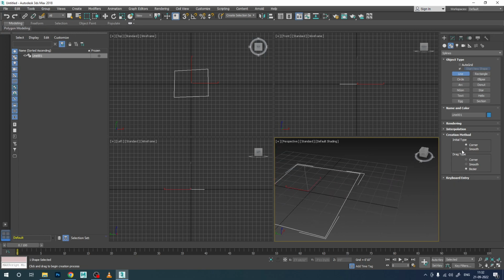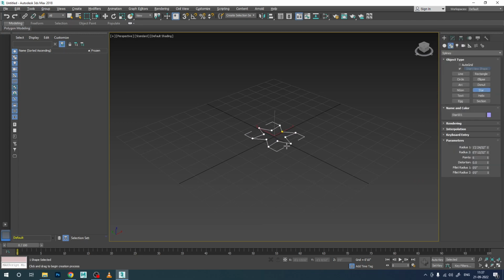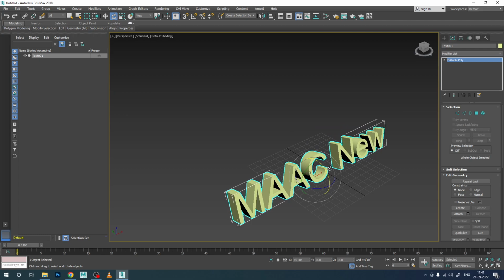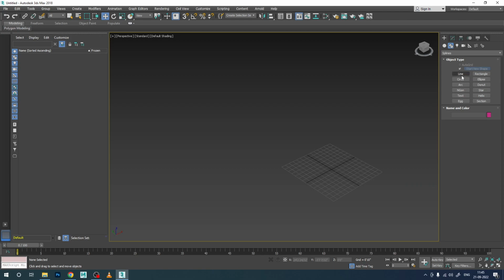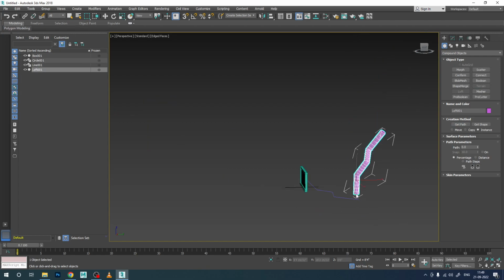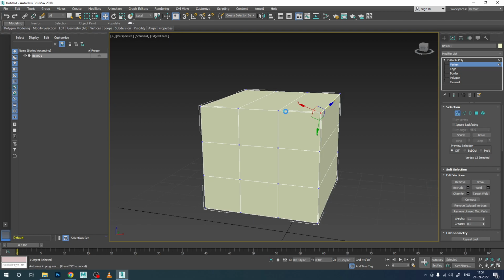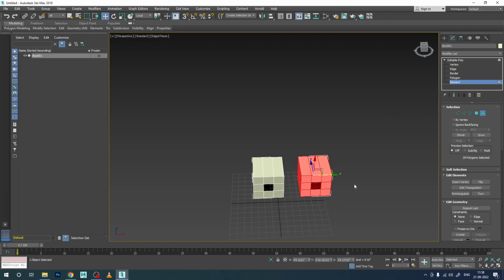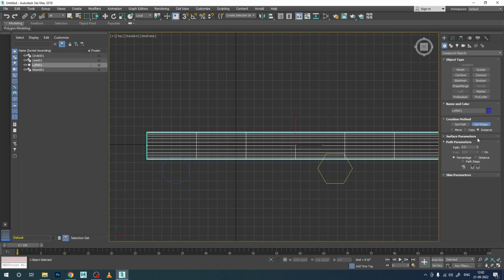Table Modeling in 3DS Max in English Language